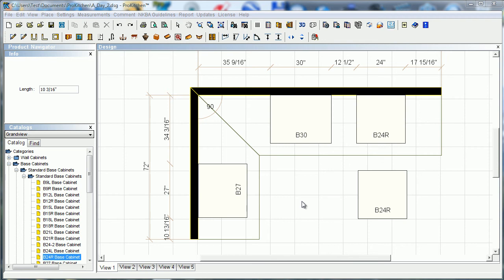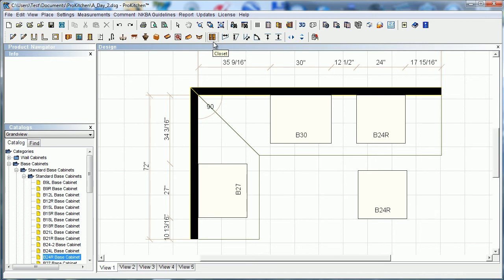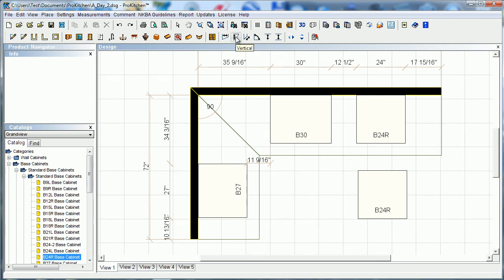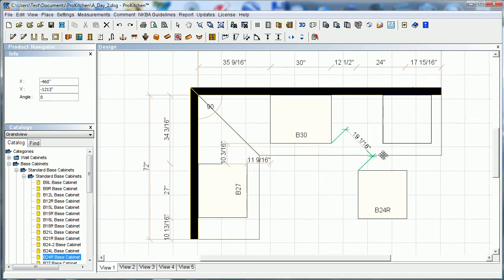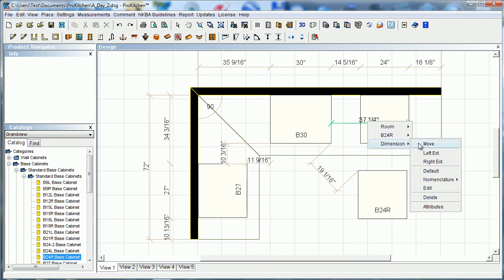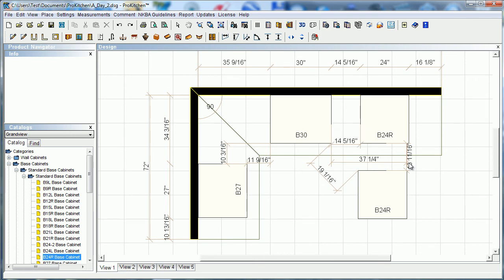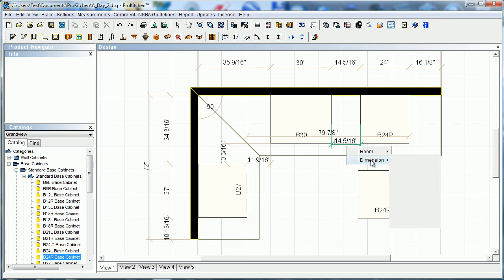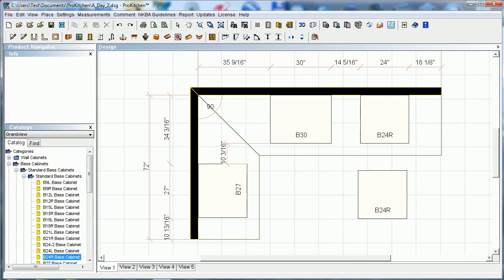How to Use the Dimensions Feature in ProKitchen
Using Dimensions in ProKitchen